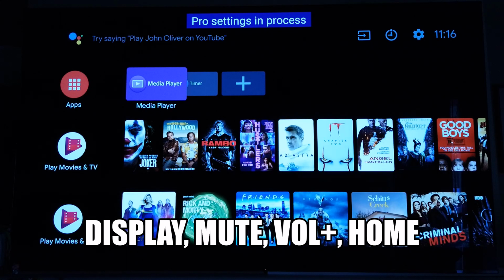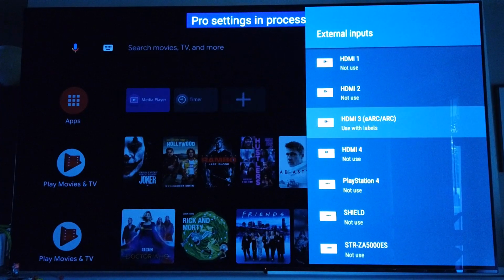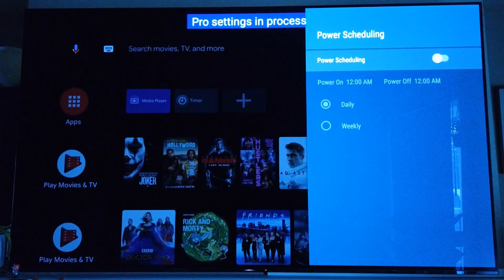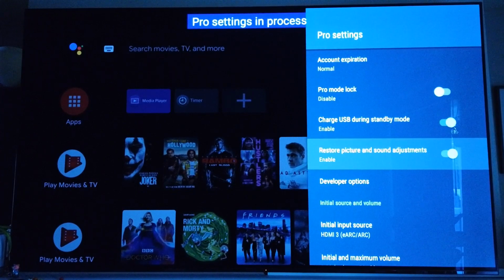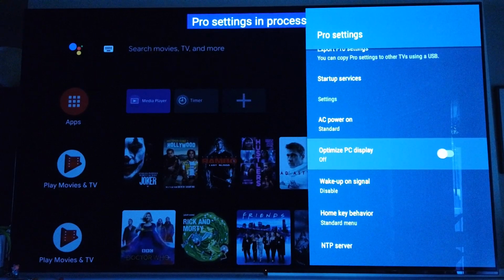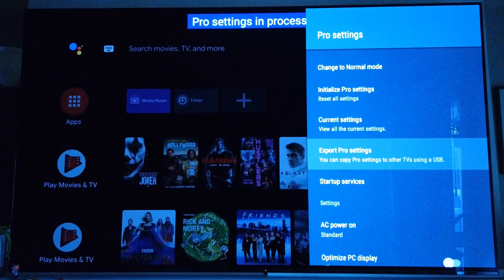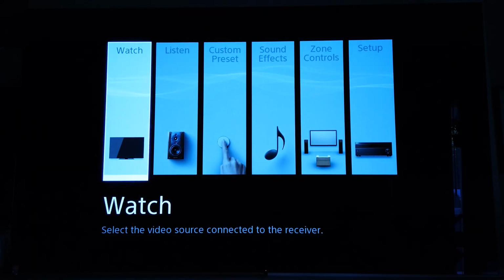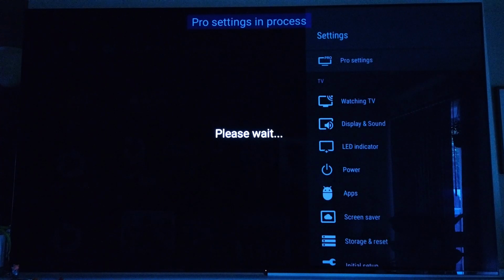Sony Pro Mode 2020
A walk-thru of the menus and features associated with Sony Pro Mode for 2019 and 2020 Model Sony TV sets that have the X-1 Ultimate processor on board. This includes: A9G, Z9G, X950G, etc and equivalent world model numbers.